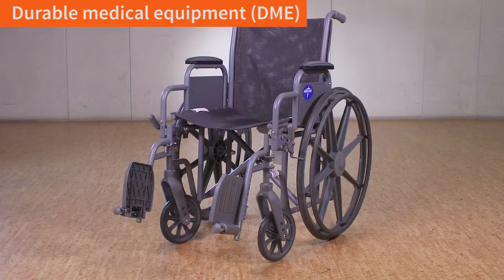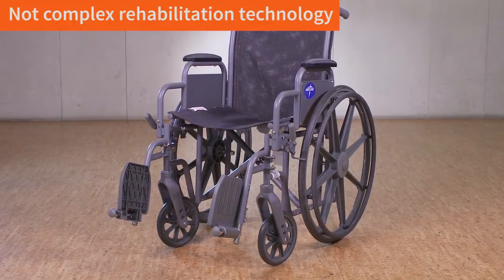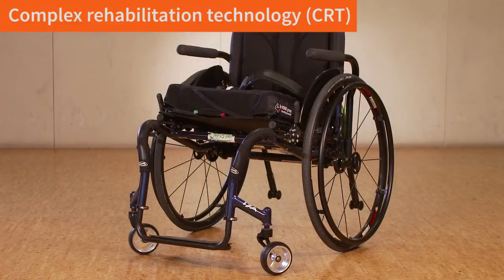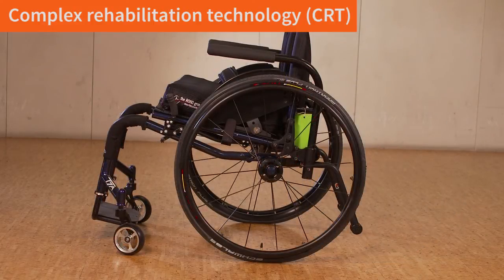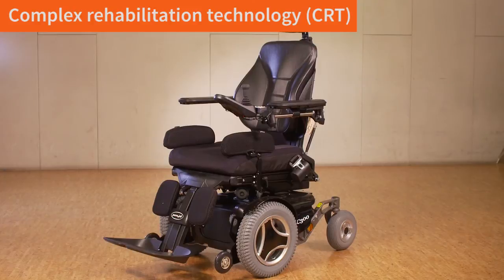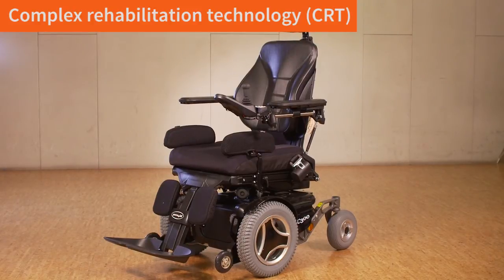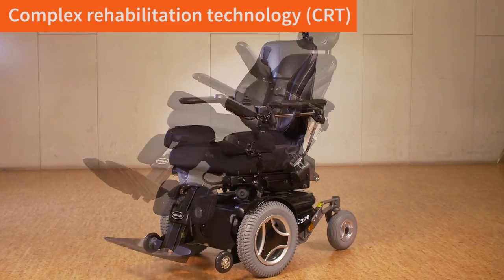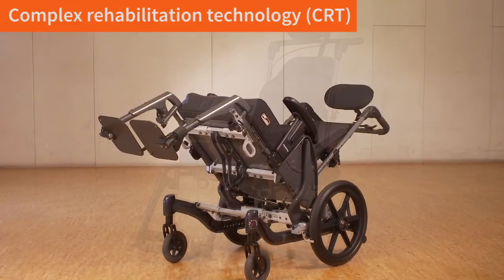Complex Rehabilitation Technology (CRT) and Durable Medical Equipment (DME)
A quick video reference for complex rehabilitation technology.
Spring 2015: The Ensuring Access to Quality Complex Rehabilitation Act creates a separate benefit category under Medicare for complex rehabilitation technology (CRT), protecting access to these customized products so that people with significant disabilities including progressed MS can have their medical needs addressed and remain independent.